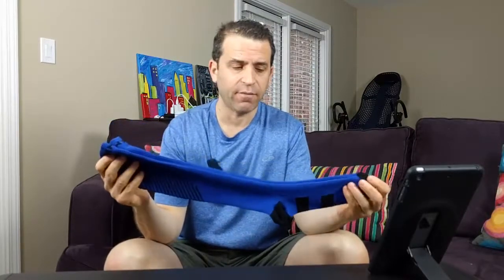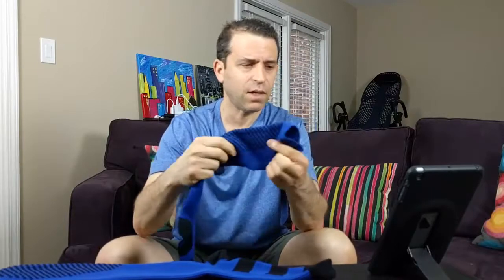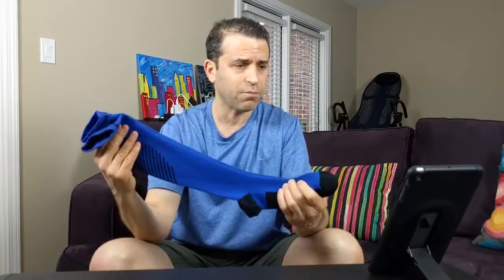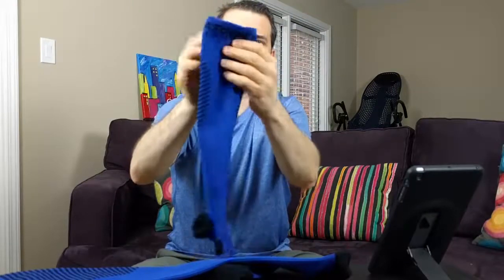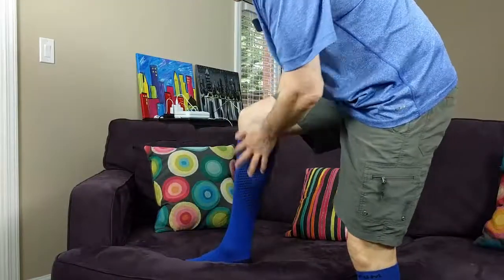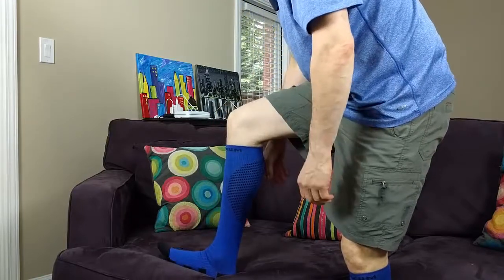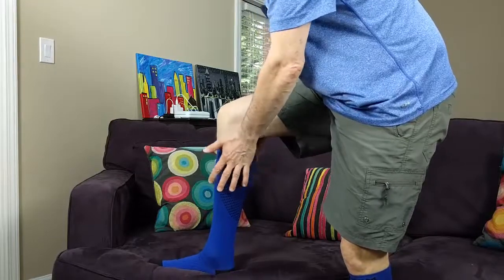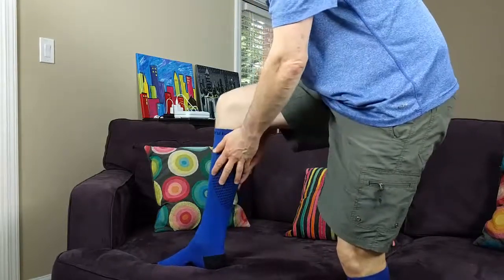Asoonyum Compression Socks Review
- Click here to order and read other reviews.

Graduated Compression Socks - Built-in Pressurized Knit-Particles design in the Calf. The level of compression decreases from the ankle to the knee (20-30 mmHg). Very compressed and it did not even feel like was wearing some compression socks as they felt like regular socks.
Unique Blended fabric - Blend of microfibers (Nylon + Spandex) and Lycra fight odor and bacteria moisture. Increase the elasticity for maximum comfort. The mixed cloth helps for breathable, so even wearing it for a while, it doesnt have a sweaty smell to it. Airs out very well and dry's quickly.
Special Y-Gore Heel - Perfect Medical Sports Socks used Unique Y-Gore Stitching design. while running, standing, sitting, on flights to support leg muscles, provide the best compression and support to muscles and venous walls. prevent shin splints and ankle swelling provides best tight a more natural fit and feel at the heel.

Products I use:
iPad Mini Stand
Light kit I use